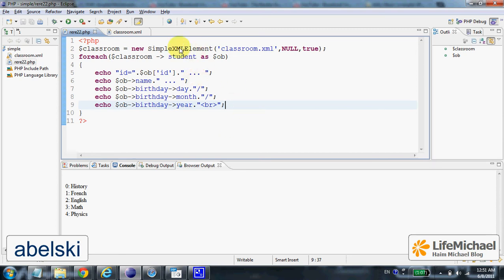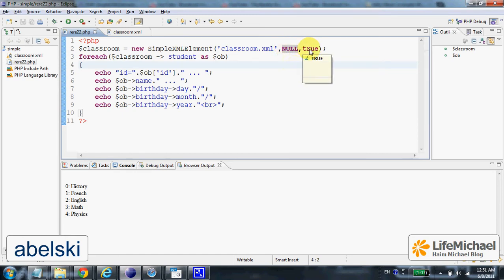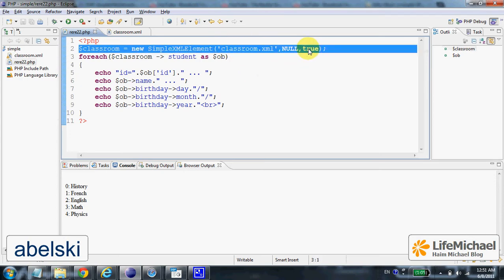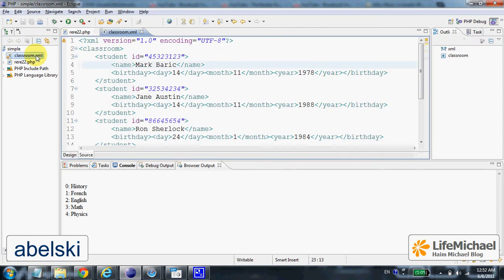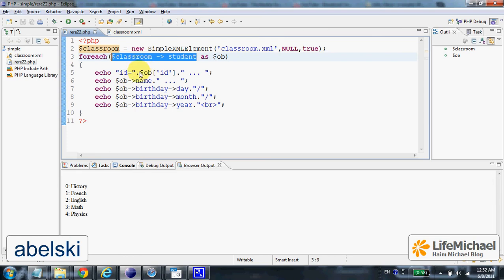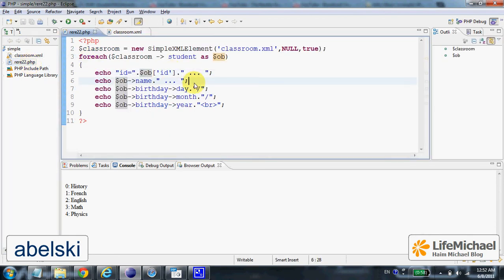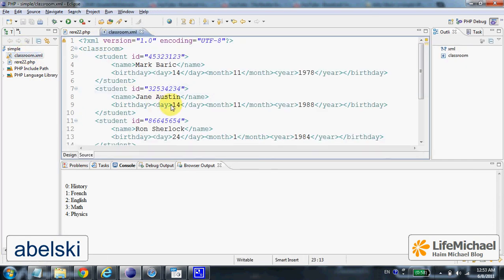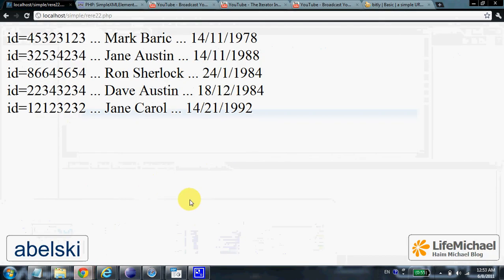The SimpleXMLElement Class in PHP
Using SimpleXML all created object are instances of SimpleXMLElement class.
When parsing an XML document we first need to create a new SimpleXMLElement object. We can get a SimpleXML new object either by calling one of the available functions or by instantiating this class. When parsing XML document we get an hierarchy of SimpleXMLElement objects connected with each other in according with the document hierarchy. This video clip shows how do we use this class.